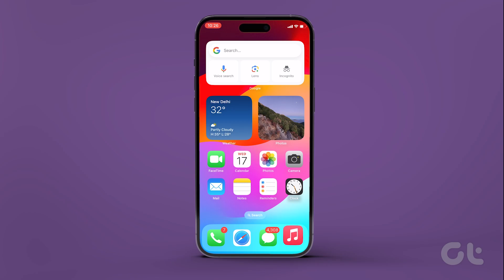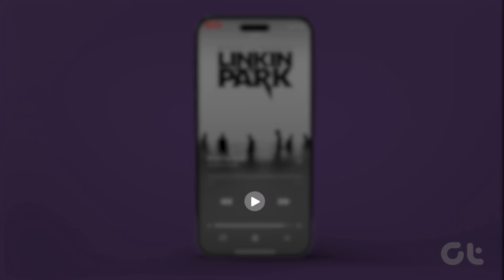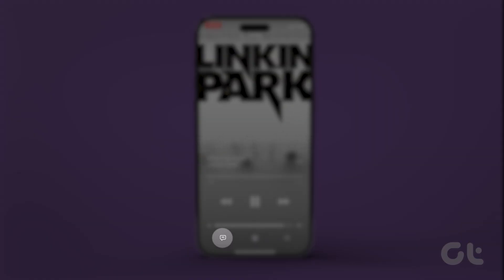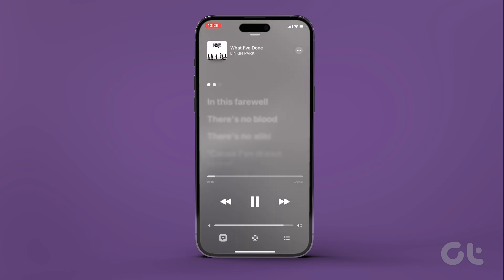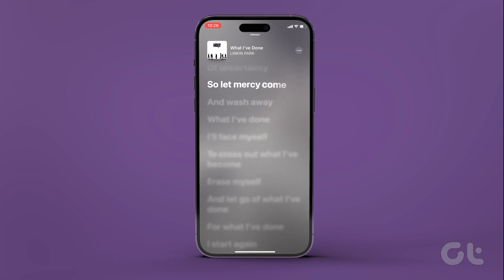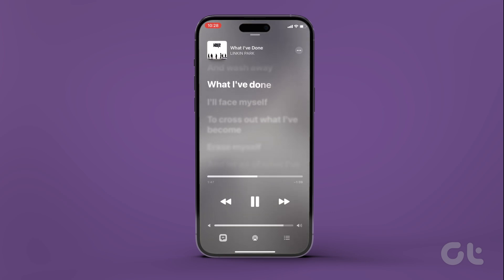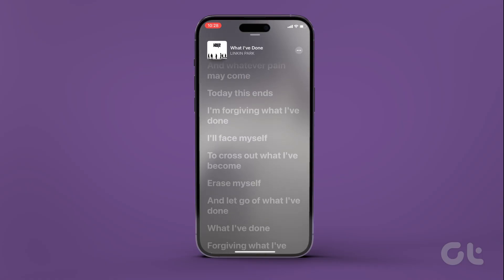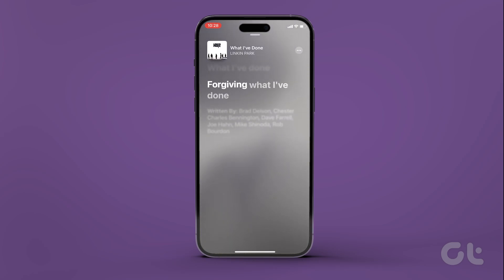How To Play Any Section Or Verse of a Song on iPhone using Apple Music | iPhone HACK | Guiding Tech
Did you know that Apple Music's lyrics are so pristine and correct you can actually use them to scrub through a song?

it's actually a cool feature embedded inside Apple Music. You can literally scrub songs and portions of them by doing this when you want to listen to a specific part of a song. Let us see how to do it.